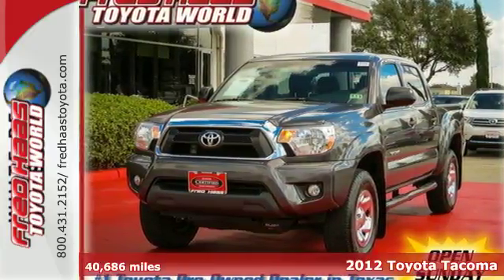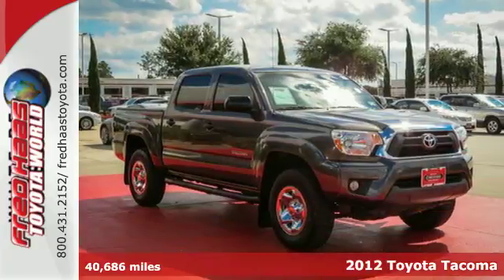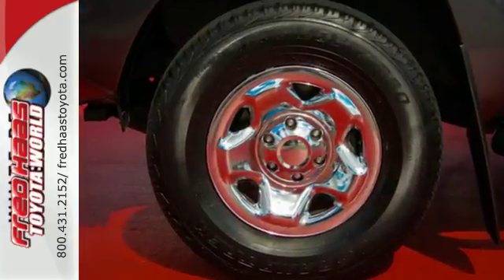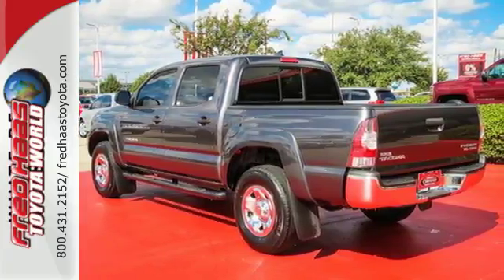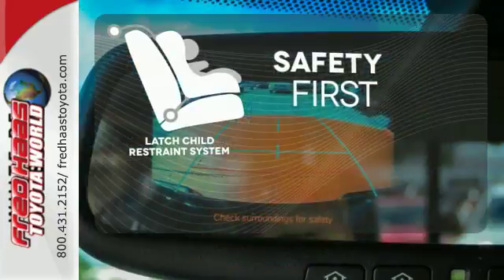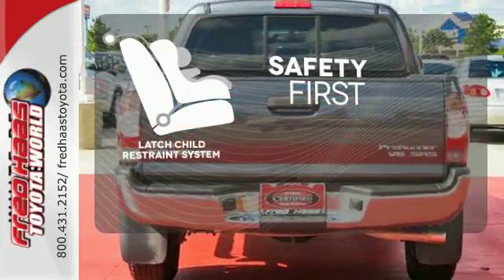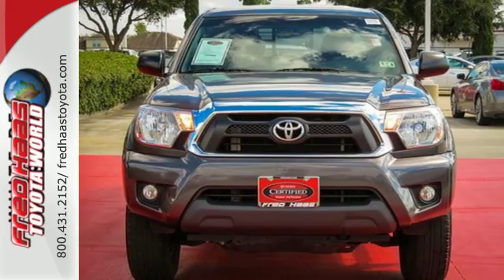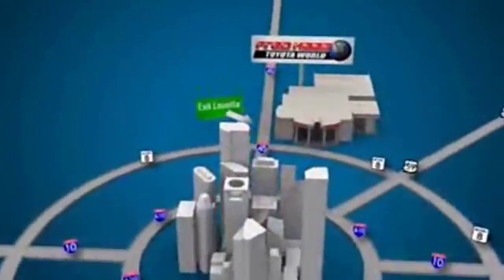2012 Toyota Tacoma Spring Houston, TX CX014305T - SOLD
Year: 2012
Make: Toyota
Model: Tacoma
Trim: Truck
Engine: 4.0L 24-valve V6 VVT-i
Transmission: 5-Speed Automatic
Color: Gray
Interior: Graphite/Grey
Mileage: 40686
Stock #: CX014305T
VIN: 5TFJU4GN6CX014305
2.9% SPECIAL ON FINANCING WITH APPROVED CREDIT AND TOYOTA CERTIFIED BENEFITS: 12-Month/12,000-Mile Comprehensive Warranty 7-Year/100,000-Mile Limited Powertrain Warranty 1-Year Roadside Assistance includes Towing 160-Point Quality Assurance Inspection CARFAX Vehicle History Report TCUV are eligible for Purchase, Lease and Commercial Customers TCUV are eligible for New Car Financing Rates and Terms w.a.c. Service Available at over 1,400 Toyota Dealerships in the US and Canada!! WE WHOLESALE TO THE PUBLIC!! WE WOULD RATHER PASS THE SAVINGS ON TO YOU THAN ANY WHOLESALE DEALERS!! DONT MISS IT!! EXCELLENT VEHICLE!! PRICED TO SELL!! LAST CHANCE!!DEALER MAINTAINED..SERVICE RECORDS AVAILABLE..COMES WITH 2 KEYS 2 REMOTES(if avail.)..VERY NICE..MUST SEE..FREE AND CLEAN CARFAX...IF YOU ARE IN THE MARKET FOR A NICE TOYOTA TACOMA SR5 PRERUNNER THEN MAKE SURE YOU COME AND SEE THIS ONE BEFORE YOU BUY.. CALL BEFORE YOU COME..BRING YOUR DRIVERS LICENSE AND INSURANCE..BE READY TO BUY..PRICED TO SELL..SEE YOU SOON!

Address:
20400 I-45 North